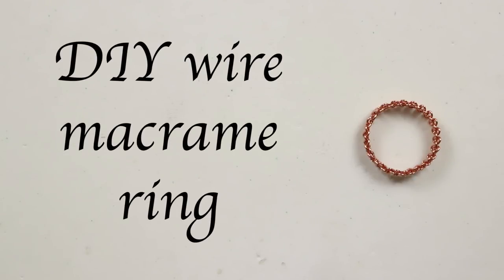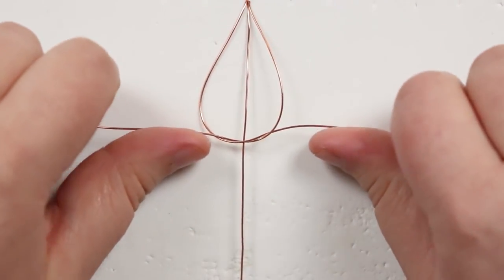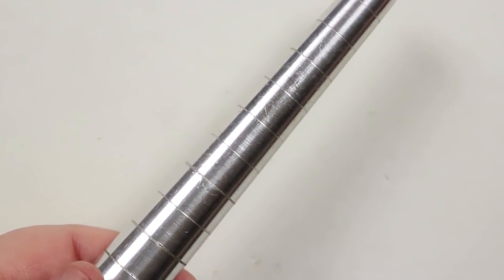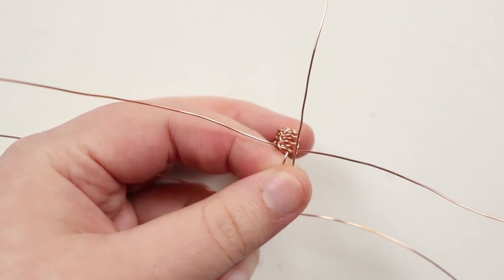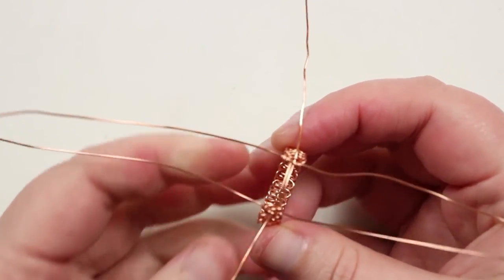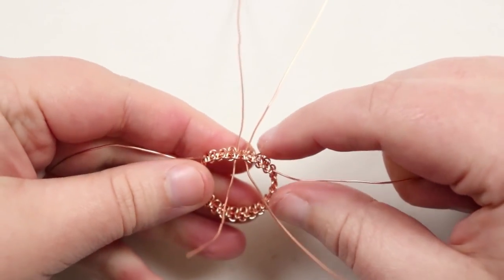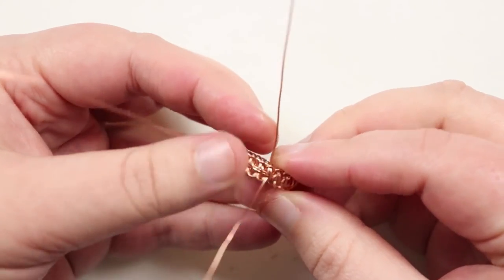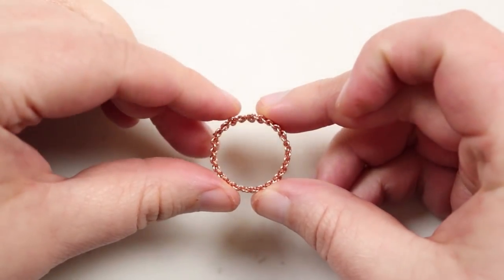Simple DIY wire macrame ring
In this tutorial I show yo how to make a basic wire macrame ring that is perfect for both men and women. It also looks lovely oxidised due to the texture of the macrame knots. Please feel free to give it a go yourself and I hope you enjoy.
Mini macrame board
Xuron chain nose pliers
Xuron flush cutters
Ring mandrel
Materials:
0.6mm round wire (22 gauge)